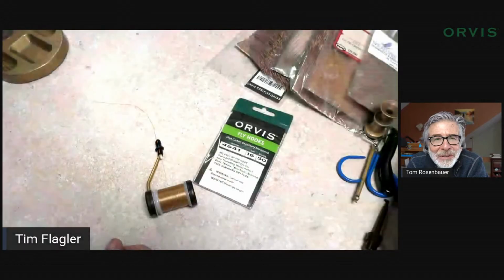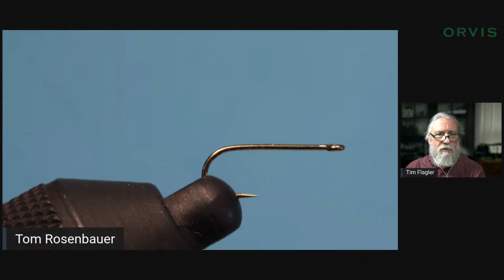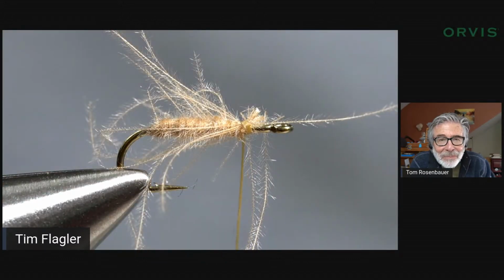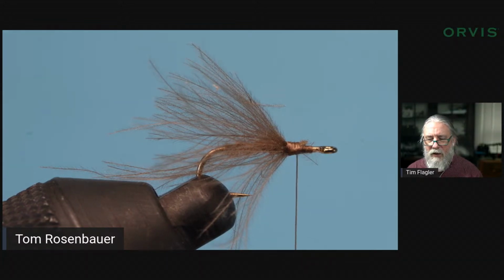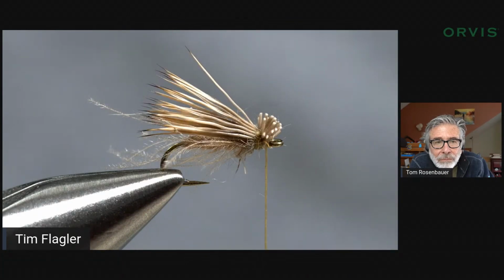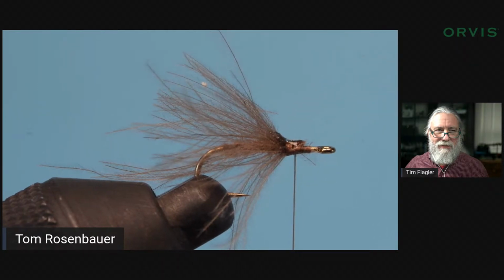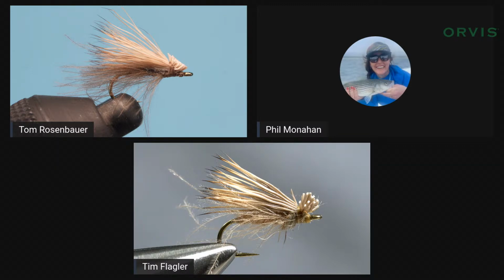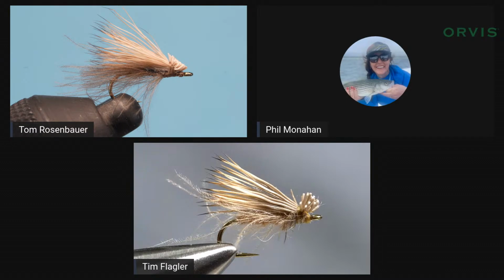Monthly Tie-Off: The CDC and Elk dry fly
Watch Tim Flagler and Tom Rosenbauer square off to show different ways of tying the CDC and Elk dry fly.  See who makes the biggest mistakes on this difficult fly, and vote for your favorite at the end.